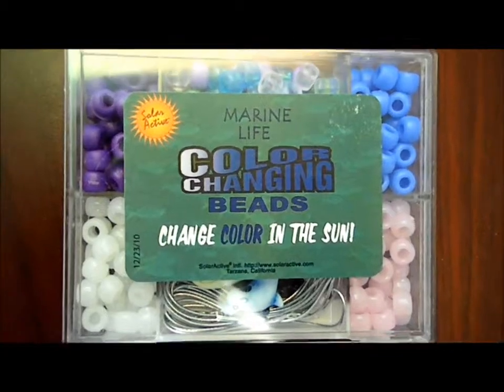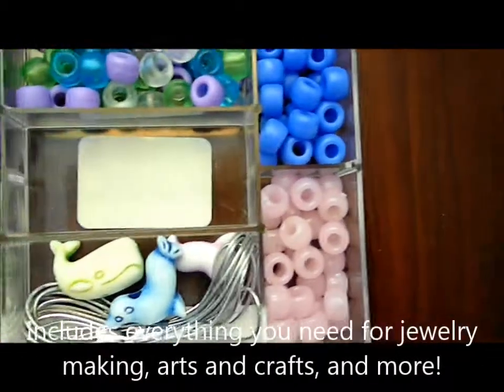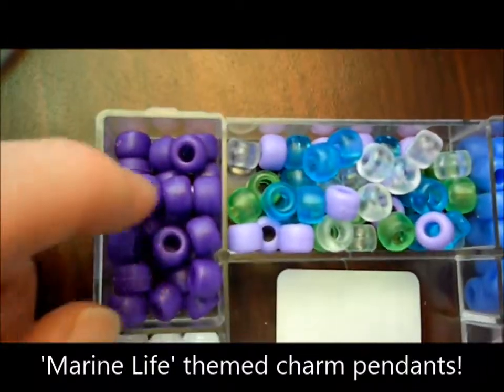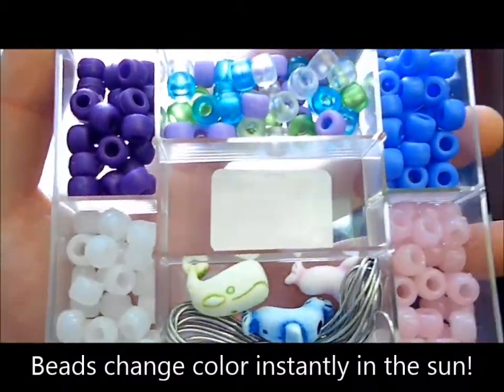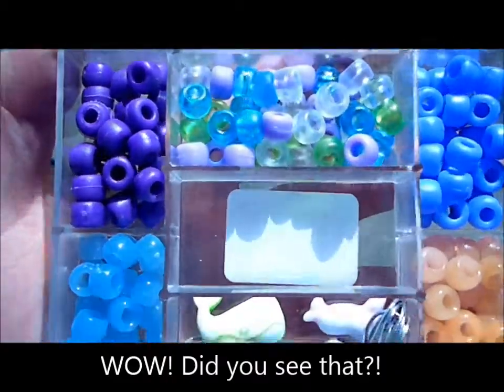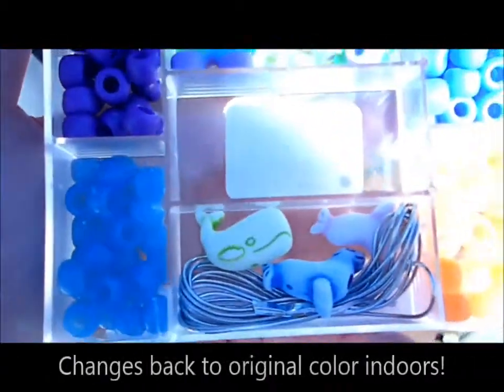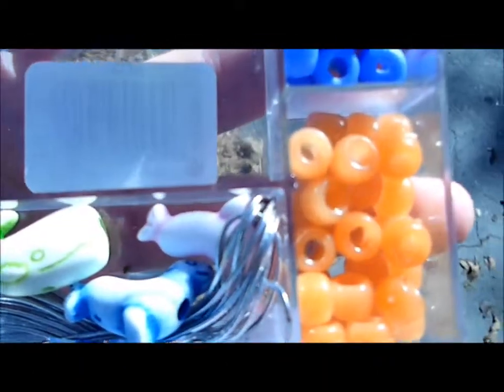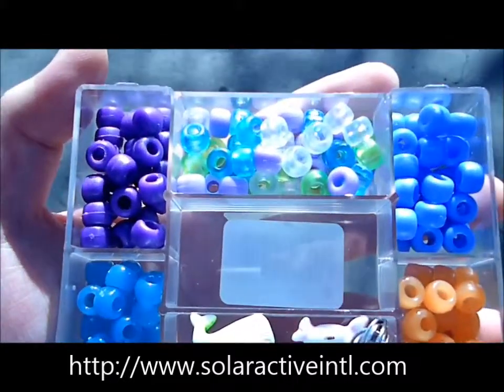SolarActive® Magic Color Changing Bead Kit | Marine Life Video